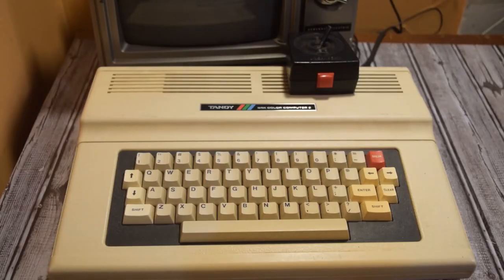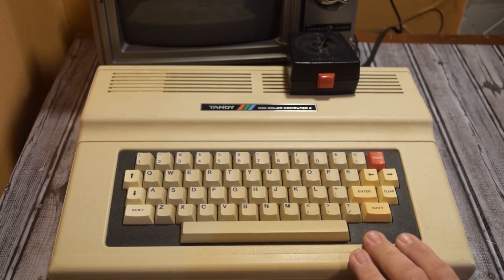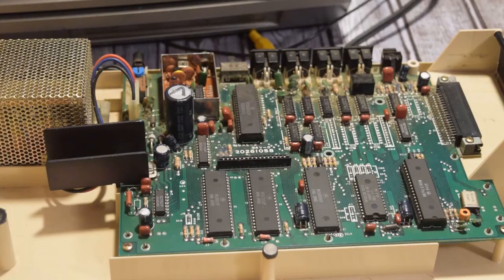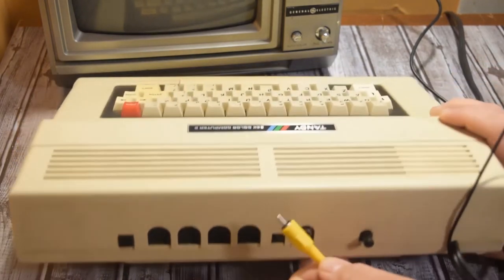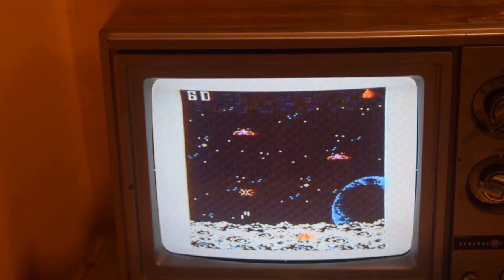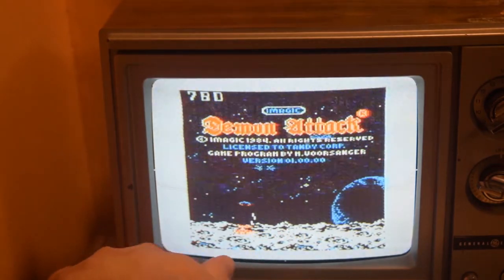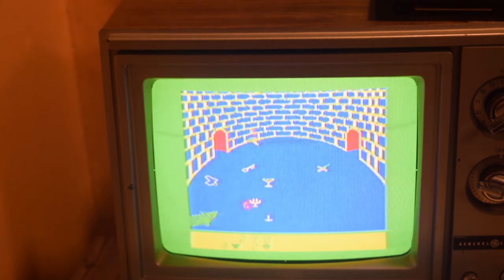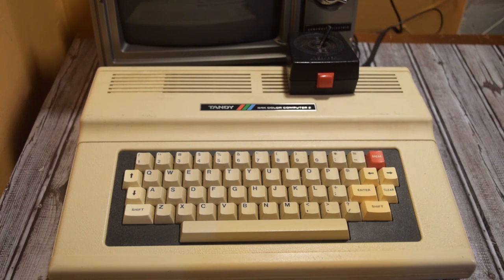Retro Restorations Ep. 2: Refurbishing & Enjoying the Tandy Radio Shack 64K Color Computer 2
Checking out and refurbishing a CoCo 2.